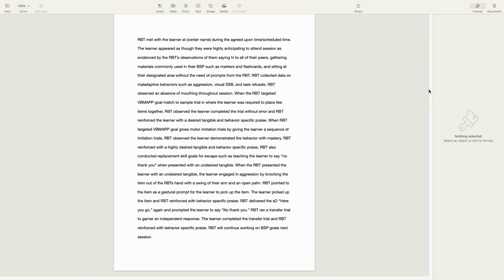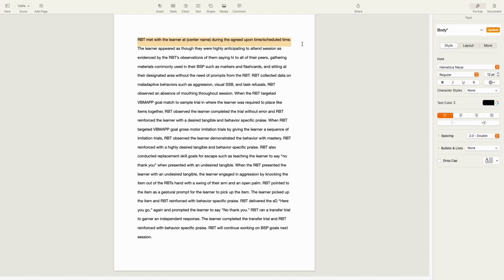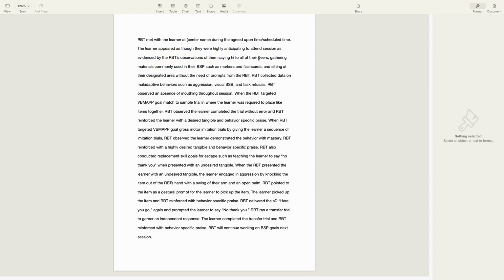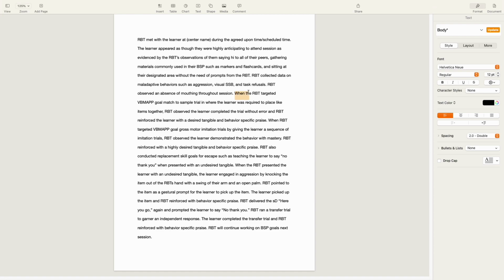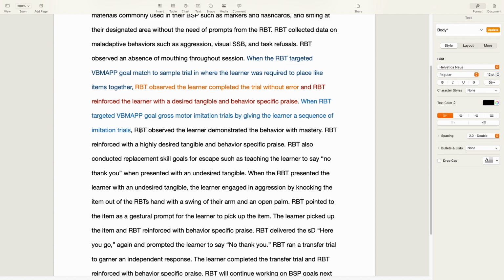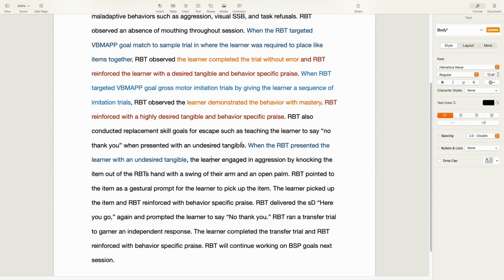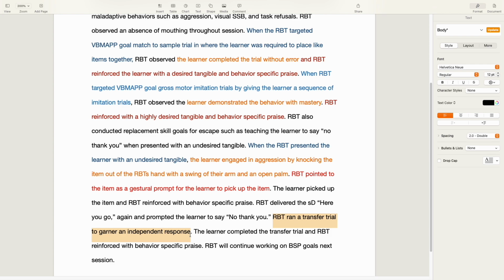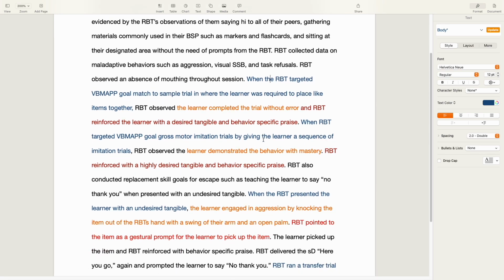ACE YOUR SOAP NOTE WITH THESE TECHNIQUES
RBT's are required to demonstrate proficiency in writing a session note as part of their competency exam. RBTs are also required to write a session note for each session they have with a learner. If you have two learners in one day, you must write two session notes.

I believe this template is foul proof considering it is written in ABC format. I am confident it will work for you.